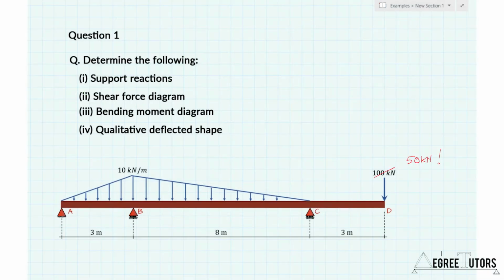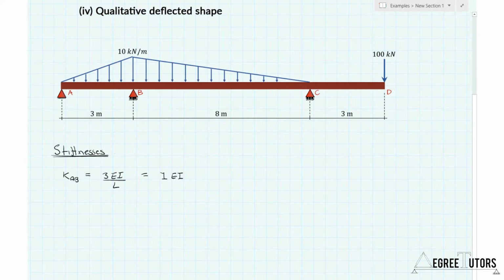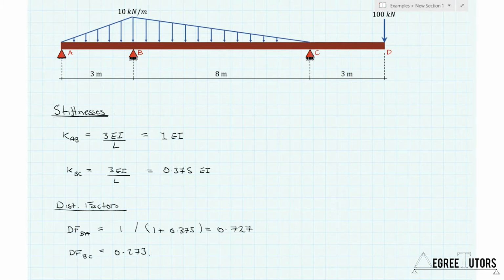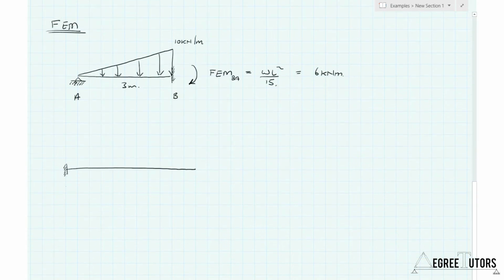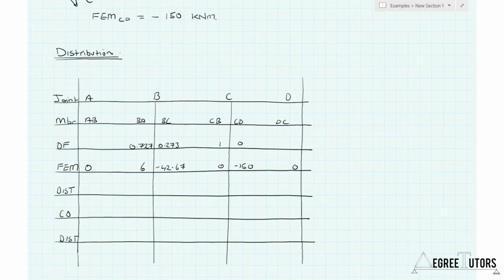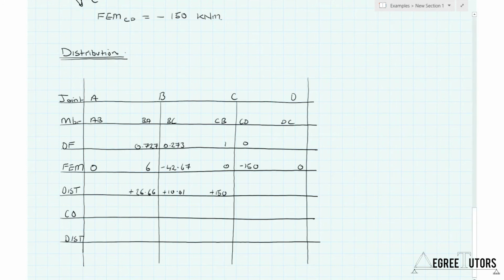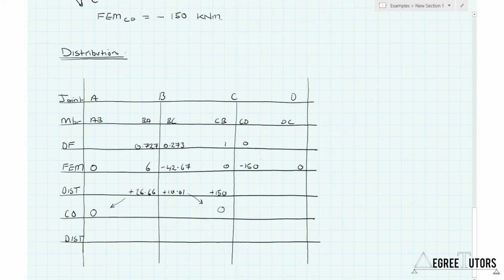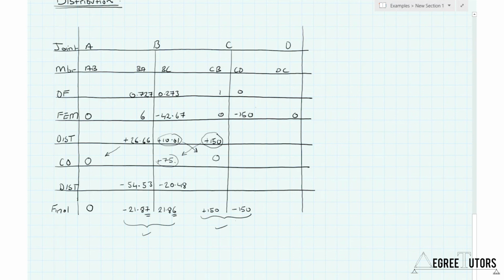[2/3] Moment Distribution Method Analysis Bootcamp - Lecture 1 The distribution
In this preview lecture we'll set up the question and complete the moment distribution for this indeterminate continuous beam.

This is an extract from my course, 'The Moment Distribution Method: Analysis Bootcamp'.

The best way of embedding any new structural analysis technique to practice implementing your solution strategies on unfamiliar structures. This course is designed around five challenge questions designed to sharpen your understanding of the moment distribution method.

After completing the course,
- You will have a deep understanding of how structures respond to loading
- You will be comfortable determining shear force, bending moment and deflected shape diagrams
- You will have an excellent understanding of the methods used to analyse statically indeterminate beams and frames
- You will be able to analyse both non-sway and sway frames - essential when designing real world structures.